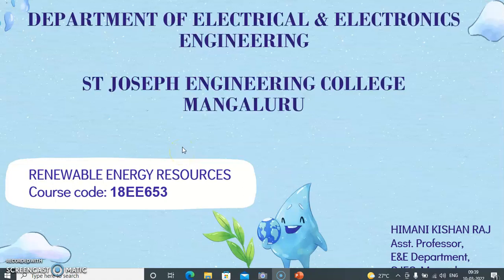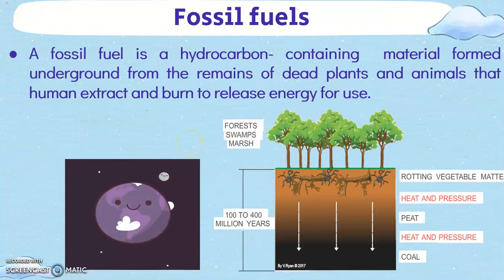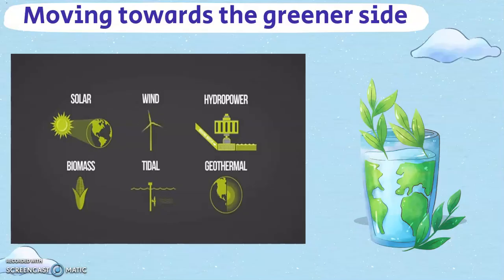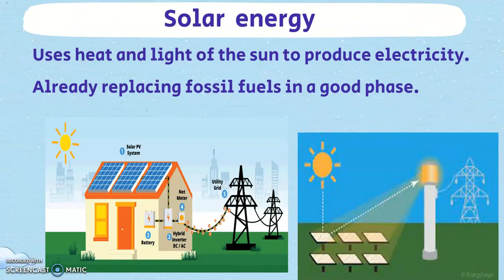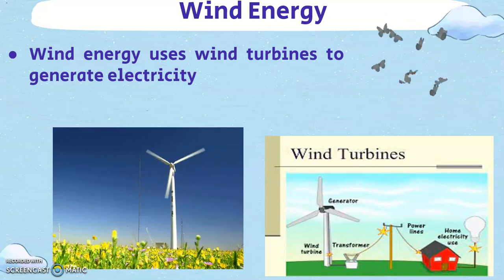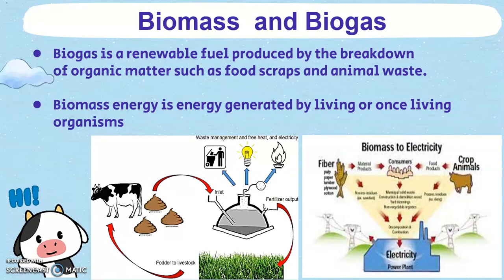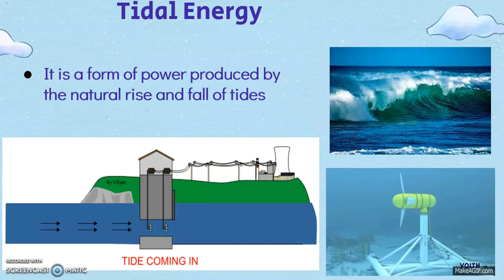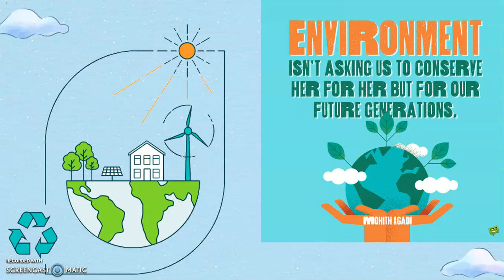Renewable Energy Resources - 18EE653